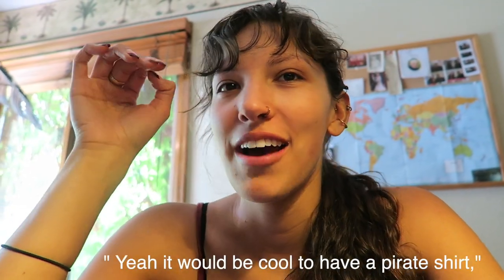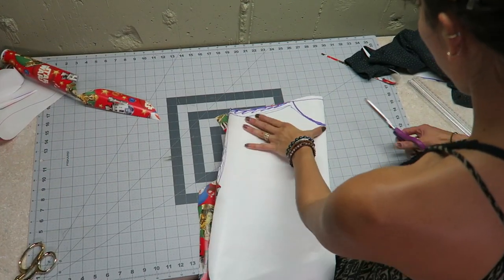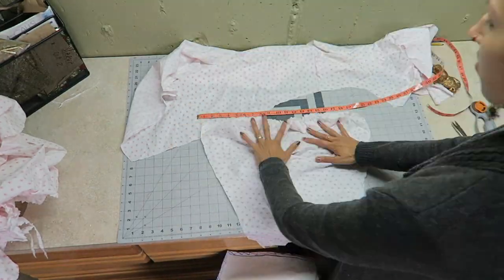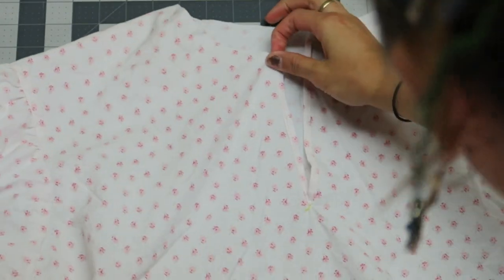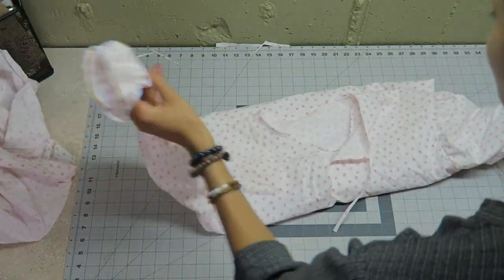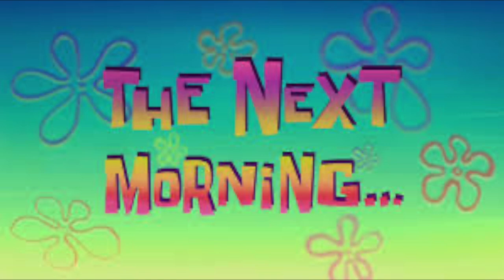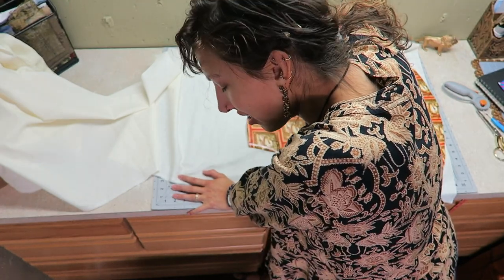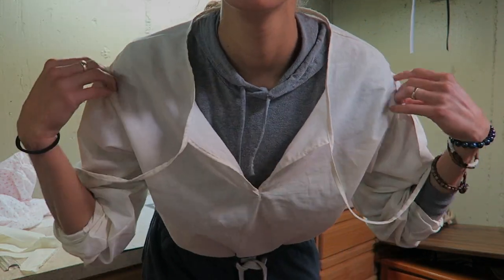Making a Pirate Shirt - for casual wear & costumes! (CAN I DIY?)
Aye Maties,
Follow me on this voyage as I attempt to make a 'wearable" pirate shirt for my partners birthday. The goal is a dual purpose blouse that he could wear casually or for a costume. Shiver me timbers in the comments!... I don't really know what that means either but i'll leave it up to you for interpretation! :)

Some of the sewing methods I used were a first for me. But I promise it turned out not to be as daunting as I thought it would be, and I think I pulled it off successfully. If you ever find yourself afraid to try something new (that won't endanger your life), give it a shot and throw yourself in! you'll never know what could happen it might even me easier than you thought! Does it help to know I believe in you? well I do! :)

P.S. Dylan really liked his gift!

Man the Hatches!
-Liv

Etsy - for more Create

 Thank you to my patrons!
Dylan Z